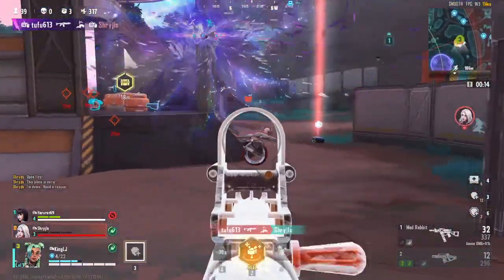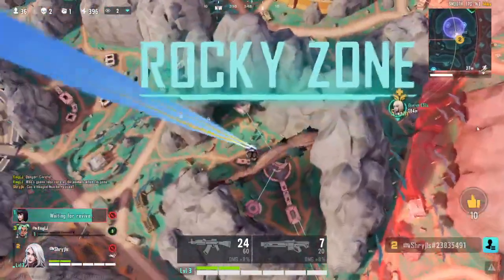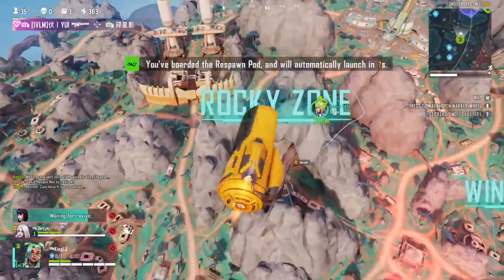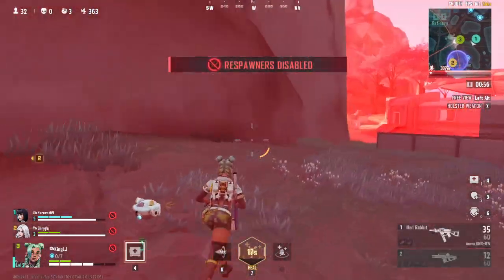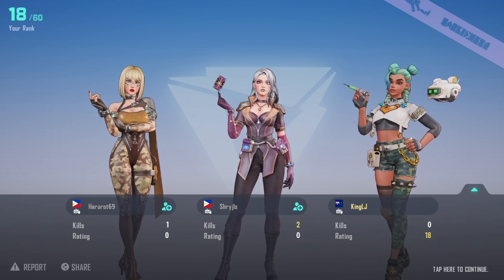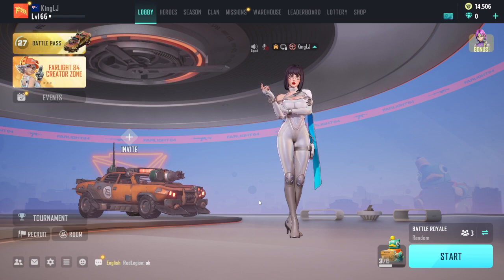Farlight 84 New Medic Ceanna Is Broken! Fix This!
Welcome back to another exciting gameplay as we take a look at new medic ceanna and see why this new character is broken fix this her abilities need a upgrade and to say the least she's one of the best characters on farlight 84.